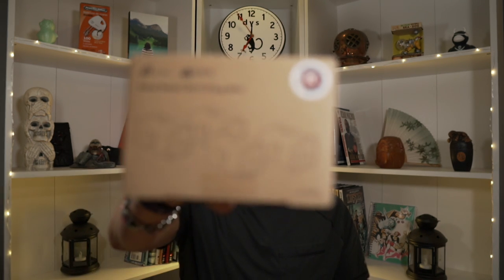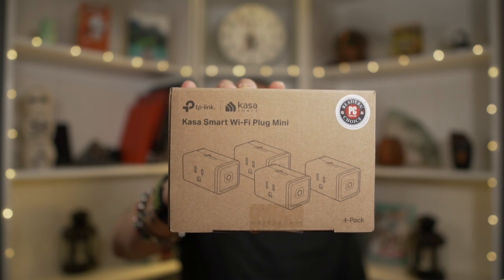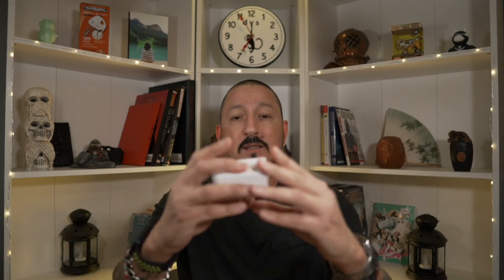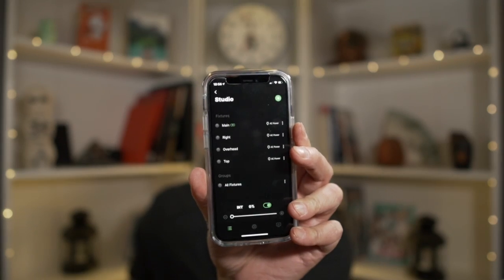One Scene To Rule Them All!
Finally figured out how to control all of these lights with minimal effort!

Kasa Smart Plugs .